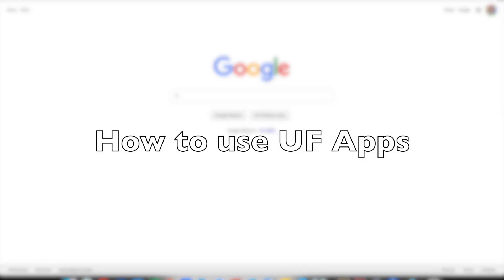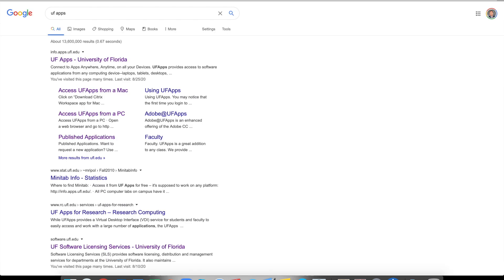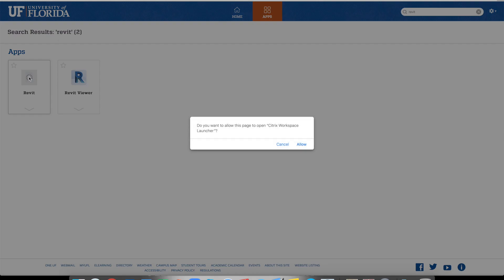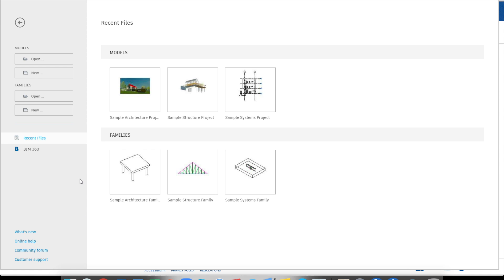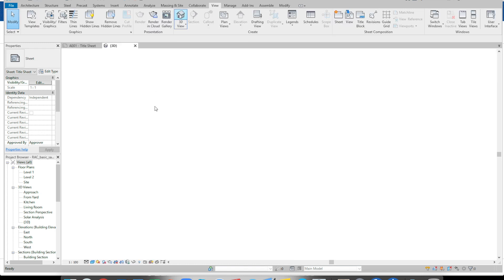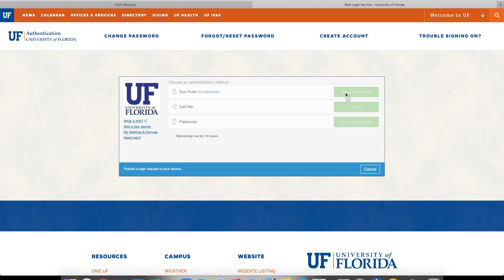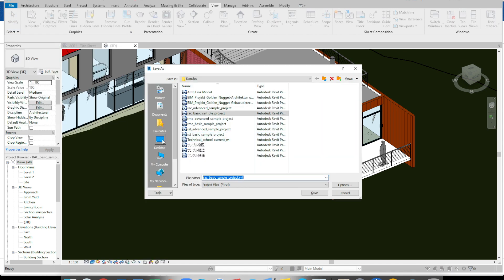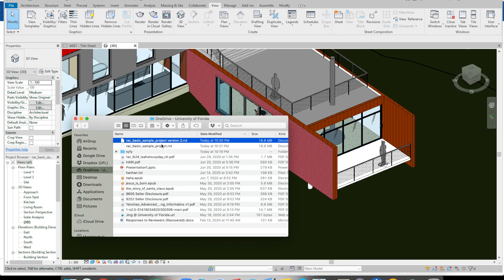How to use Revit with your web browser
How to use Revit with UF Apps - When you are using Macbook